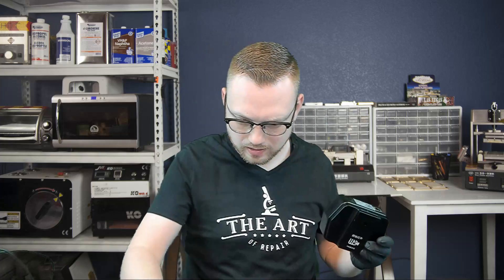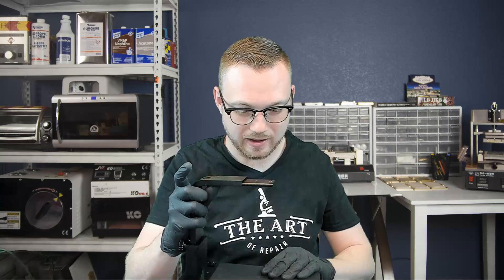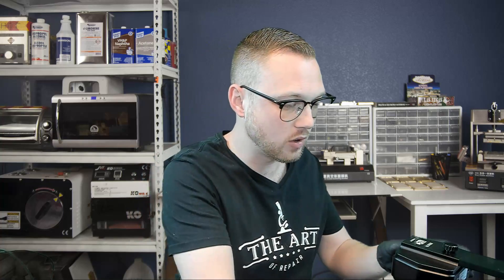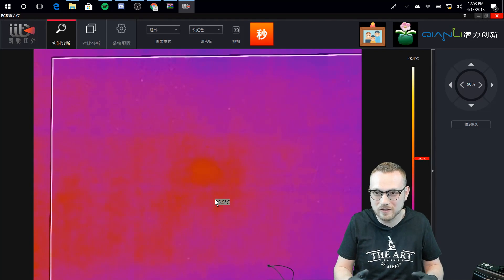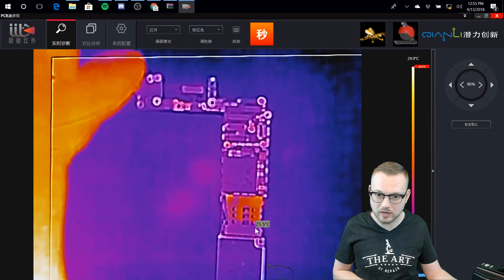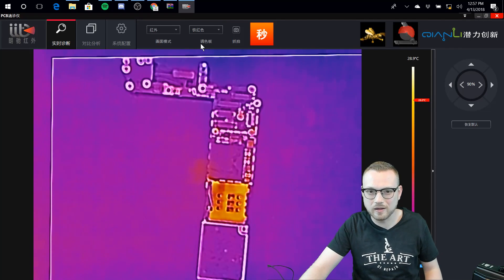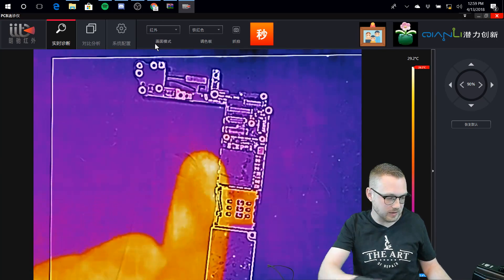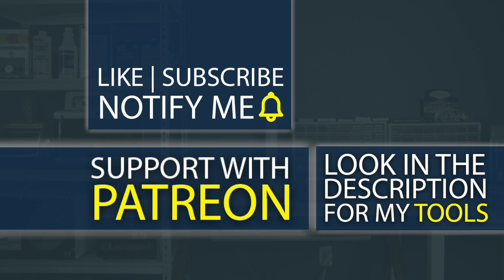English ToolPlus+ / QIANLI Thermal Imager Setup Guide ( WITH DOWNLOAD LINK )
On this episode of the Art of Repair, Justin goes over the setup and calibration of a hot new tool, the ToolPlus+ / QIANLI Thermal Imager.